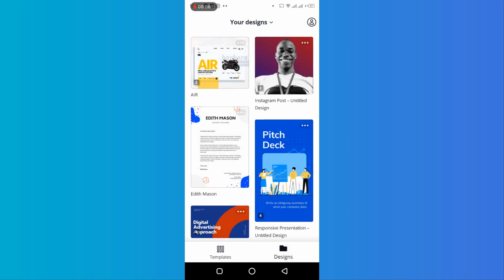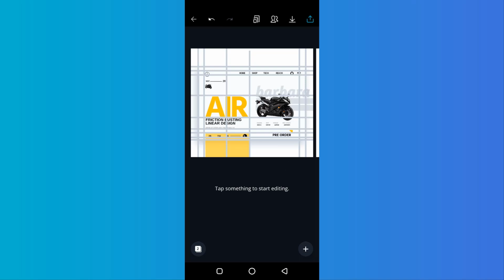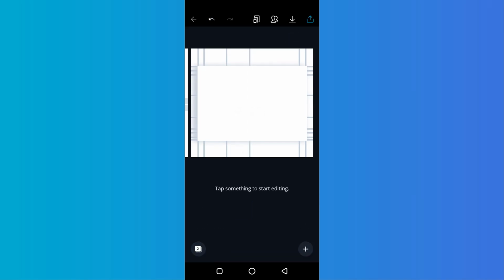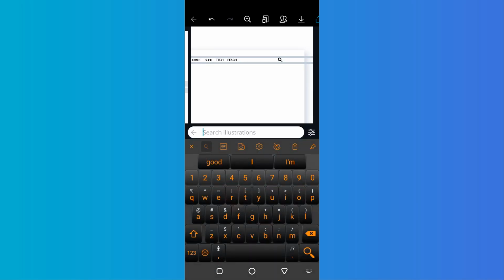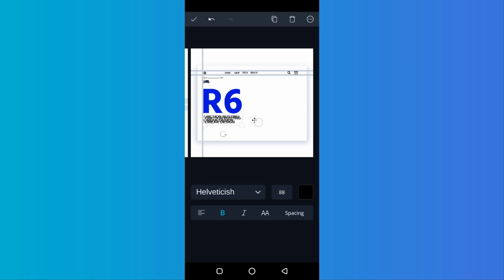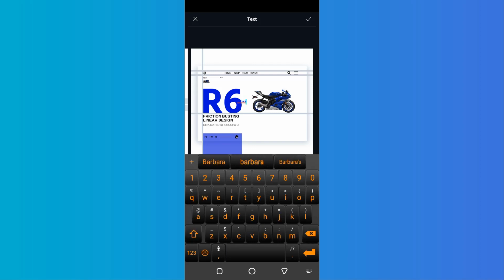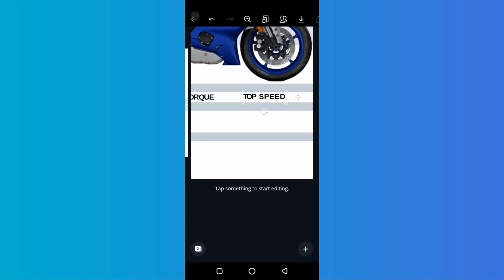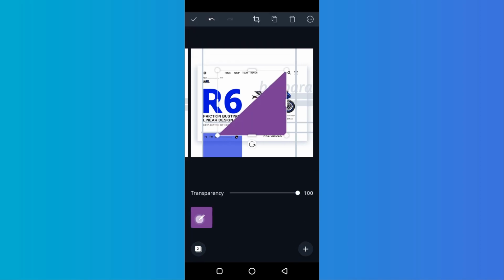Canva Android - Design A Modern Web UI In 45mins Using The Canva Mobile App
This is probably going to one of the most important Canva tutorials you have seen.

This modern UI design will show you more about the Canva Android app and how to use it.

This tutorial will cover the basics of alignment, font choice, color, and some design guidelines.

Download canva app:

Watch it and enjoy.